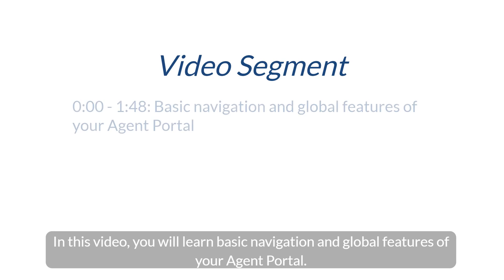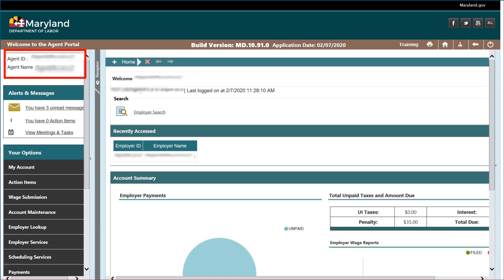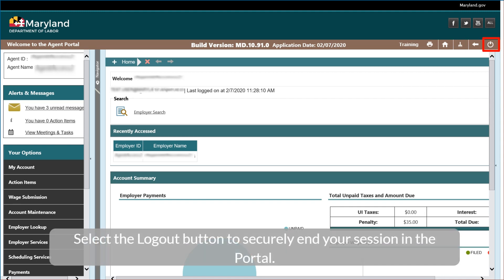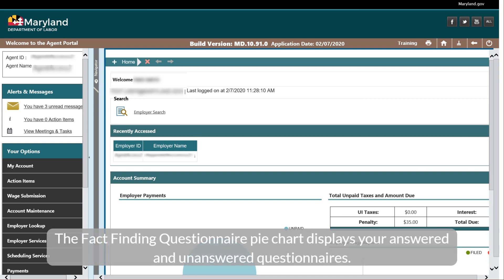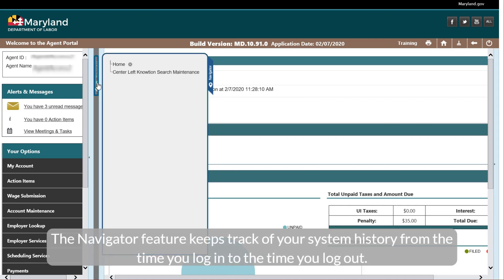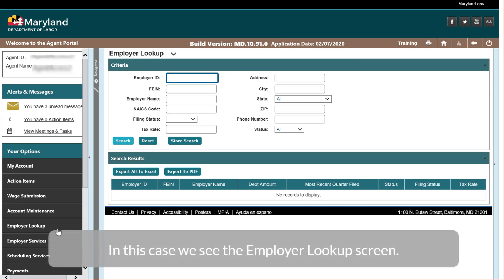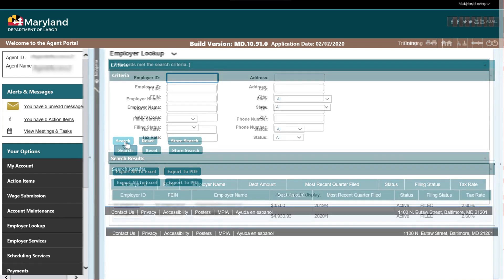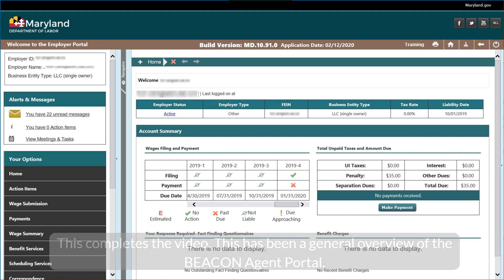Maryland Unemployment Insurance BEACON Third Party Account Navigation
This video shows agents how to navigate their account in the BEACON 2.0 system.